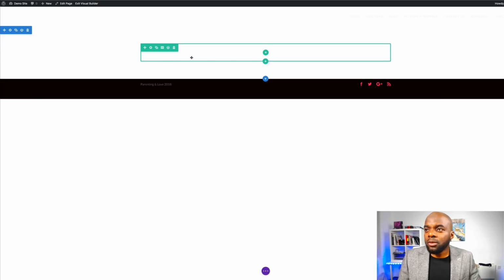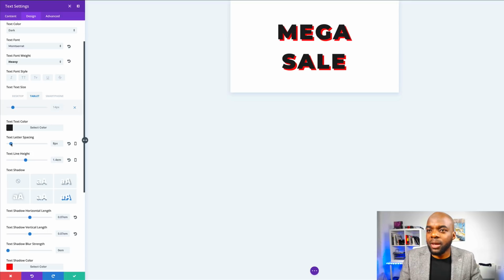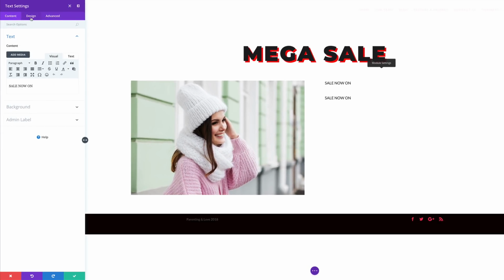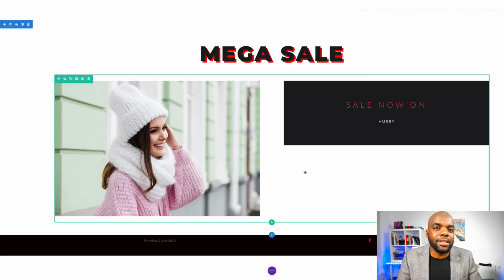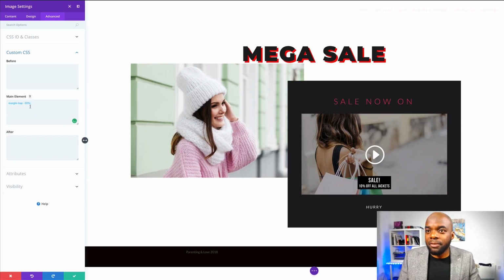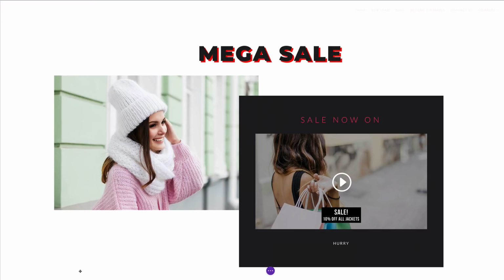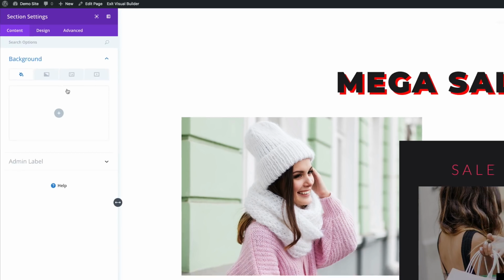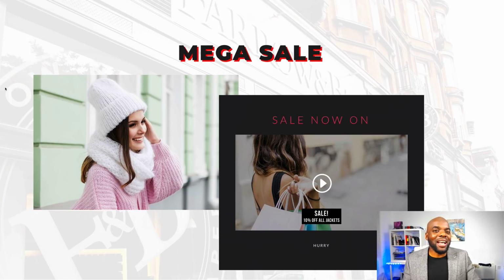New Divi 3.0 theme tutorial | How to create a promo page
In this New Divi 3.0 theme tutorial, I show you how to create a promo page using Divi.